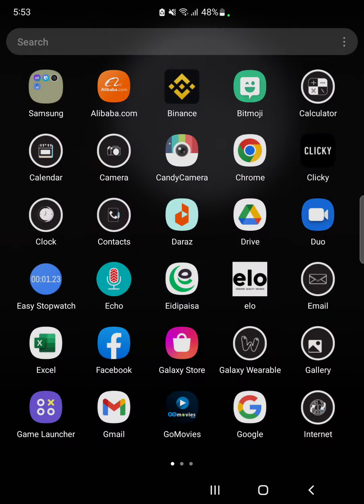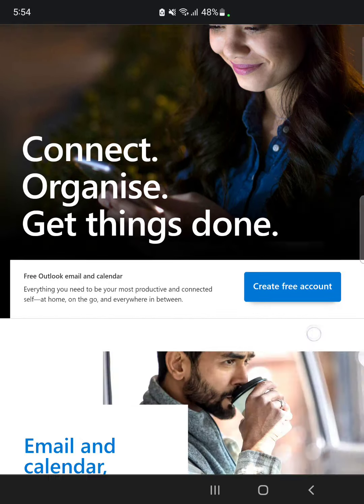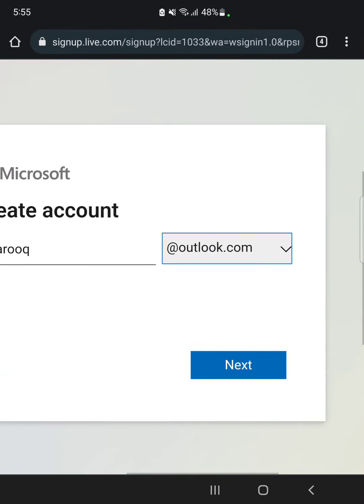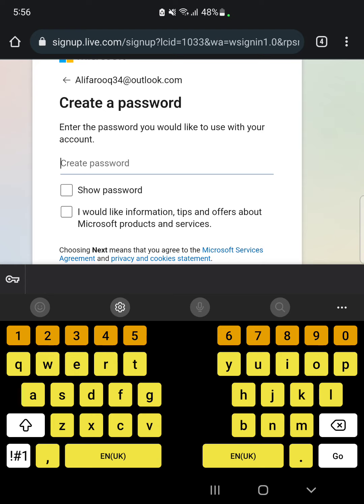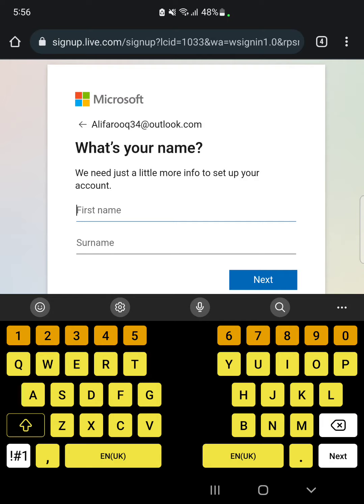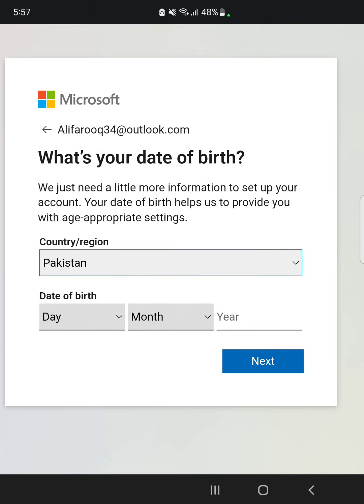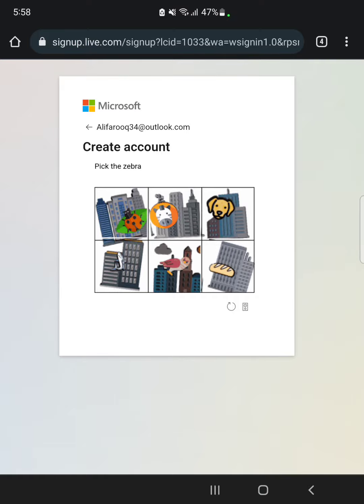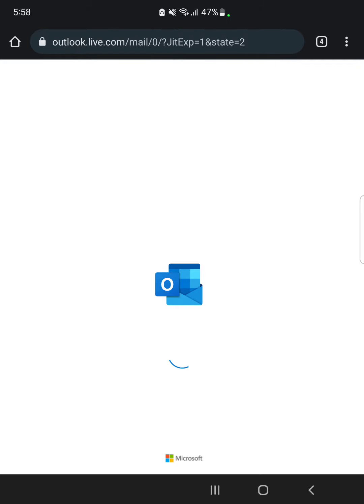Ho to easily make outlook account without verification in two minutes